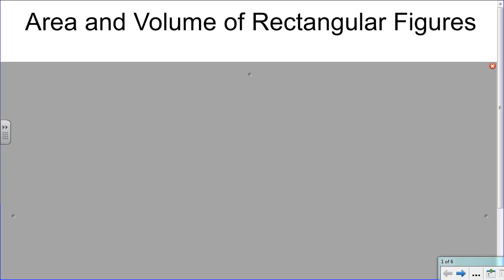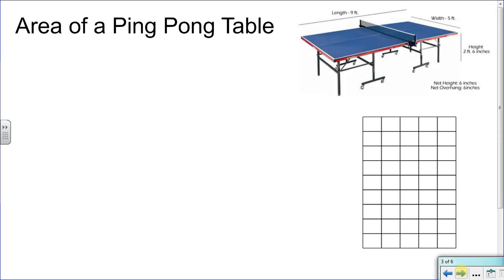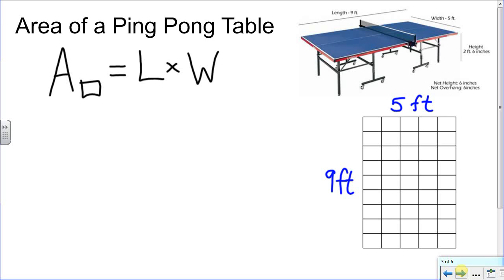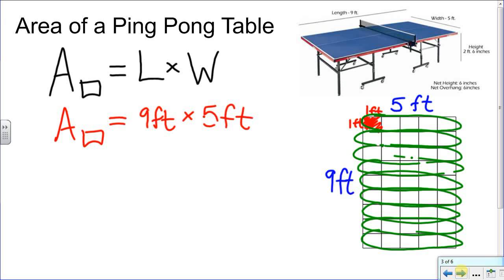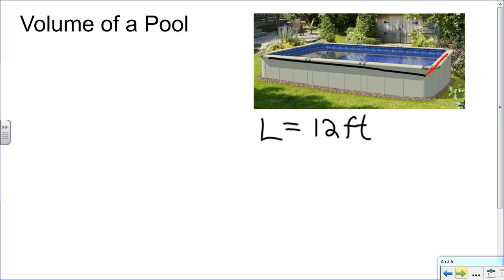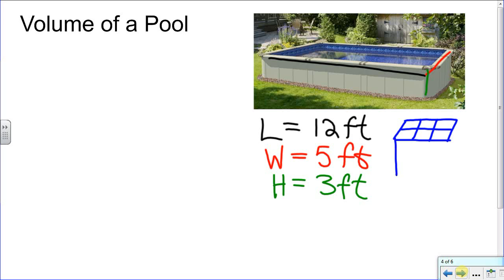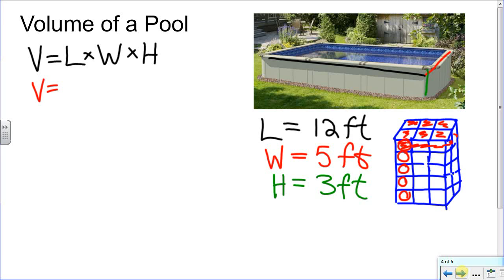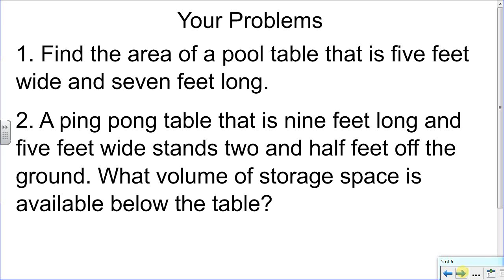Area and Volume for Rectangular Figures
Although the area and volume equations for rectangular figures are fairly simple, this video gives a thorough explanation of why those formulas make sense.